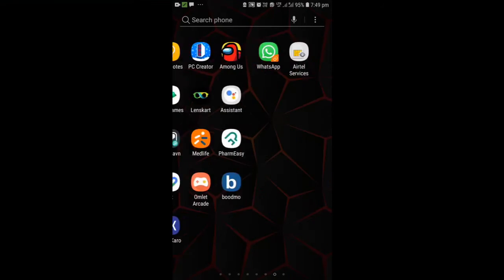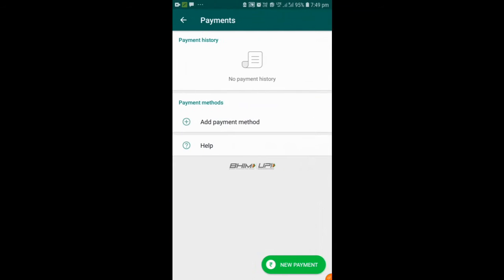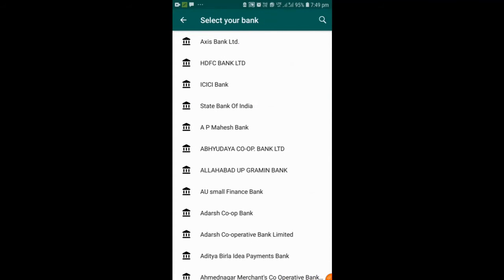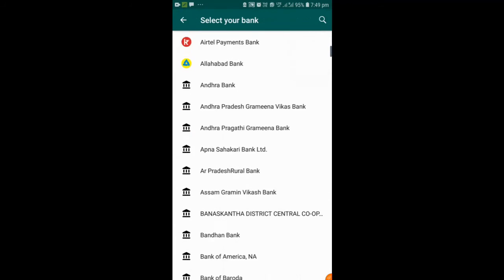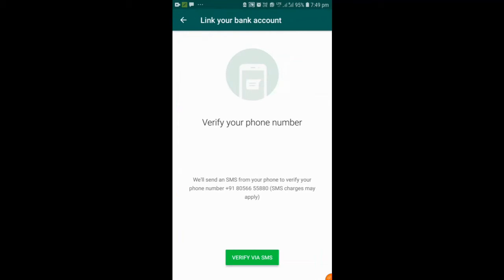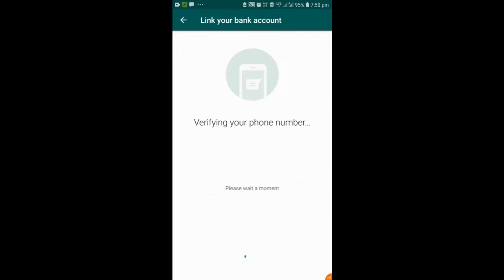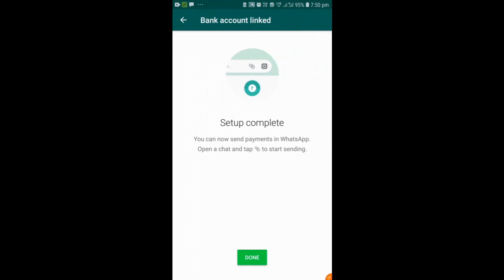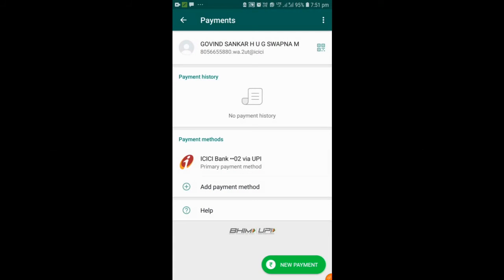whatsapp payment | whatsapp feature | Malayali_vlogs by govind | malayalam review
whatsapp payment